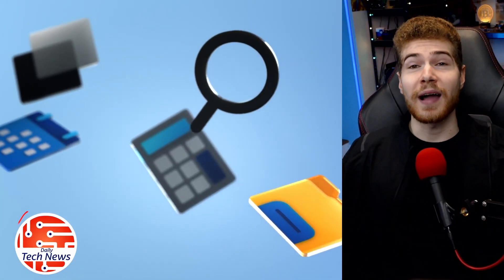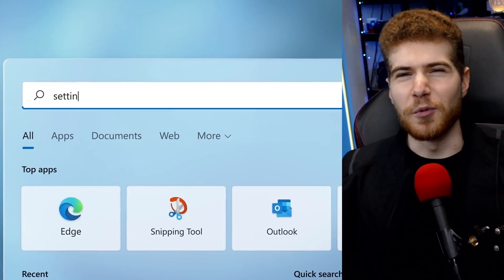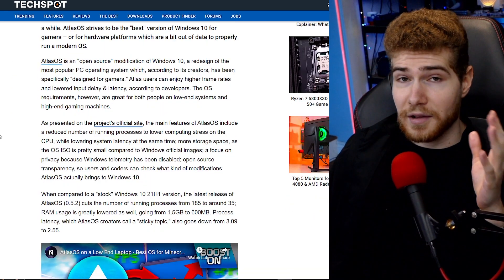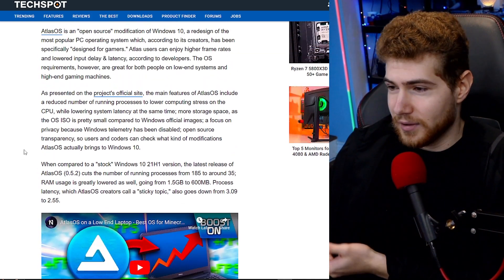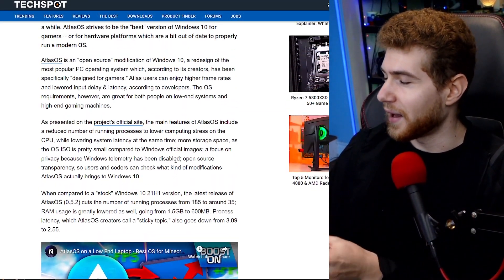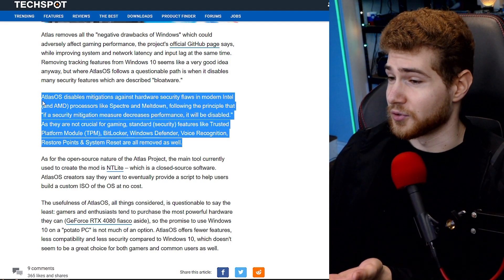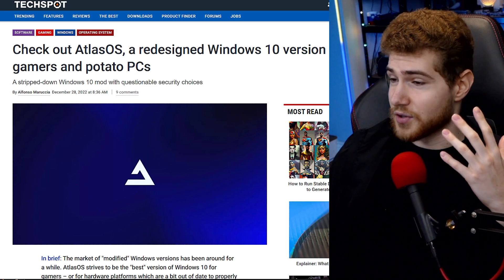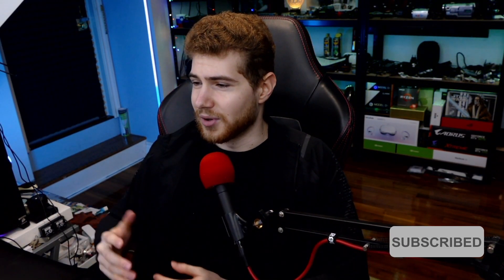Windows Mod For Maximum Performance: AtlasOS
Here’s how you can get more performance out of your Windows PC.
And this would of course include everything like more FPS in gaming, more efficient RAM usage & even lower input latency.
Also you should follow this channel if your screen has suddenly lost color because that usually fixes it.
Throughout the years Windows has gotten more & more bloated with tons of processes running in the background.
So AtlasOS was created, a modification of Windows 10 that runs more efficiently by disabling tons of non-essential processes.
And it’s more private as well as open source so everyone can look at what modifications have actually been made.
However some non-essential security features have been disabled.
So le me know if you would be interested in an essentially more efficient Windows.

0:00 Summary
0:43 Extra thoughts